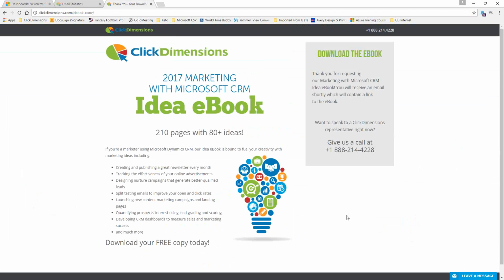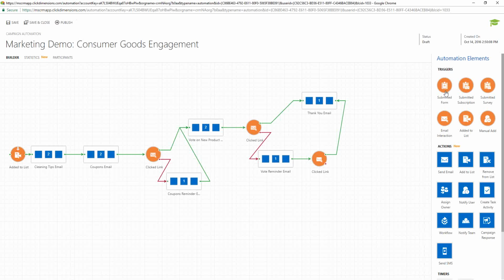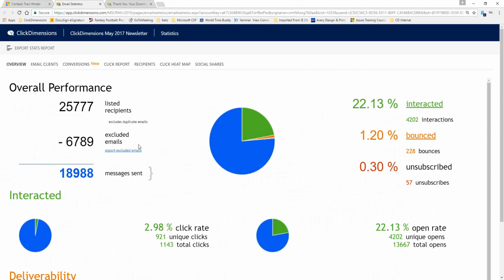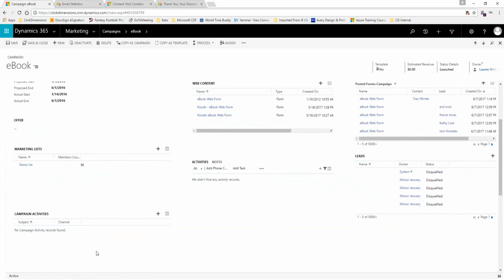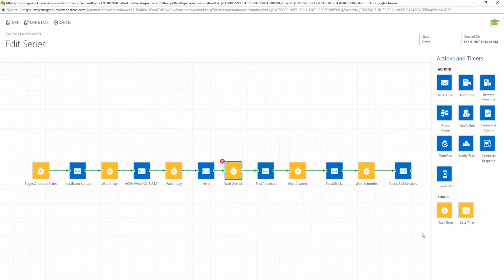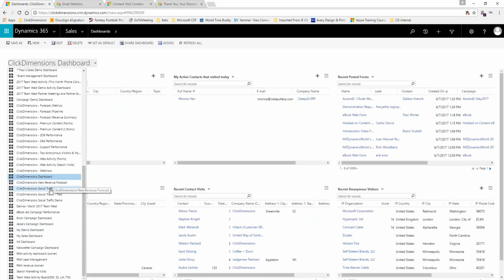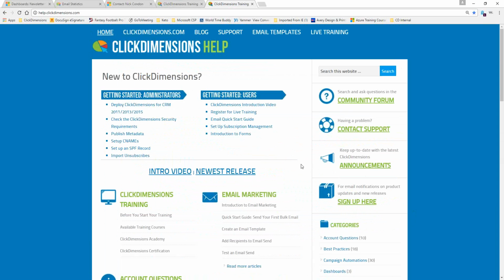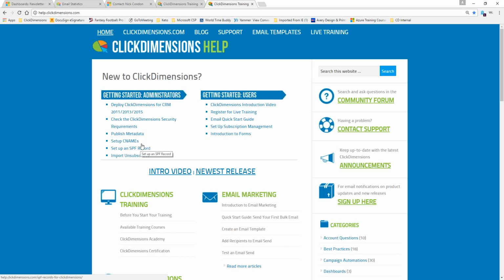From Lead to Loyalty -- ClickDimensions Marketing Automation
From Lead to Loyalty: Using Marketing Automation for Success Throughout the Buying Cycle. Mark Abes from Dyn365Pros and Traci Winter from ClickDimensions cover how marketing automation can help companies engage prospects and customers in every stage of the buying cycle.